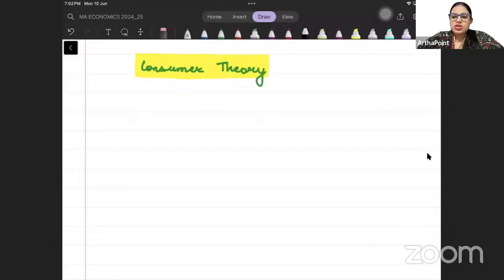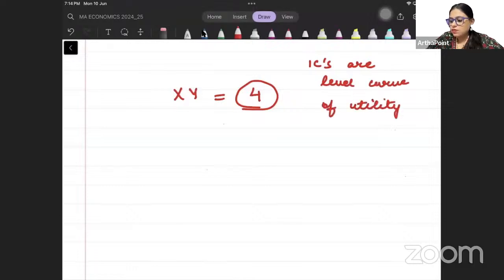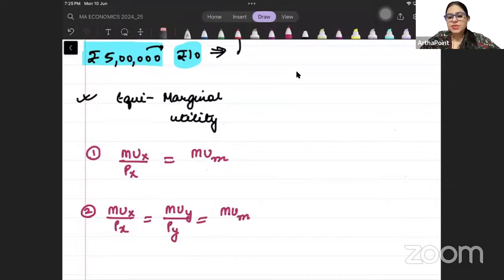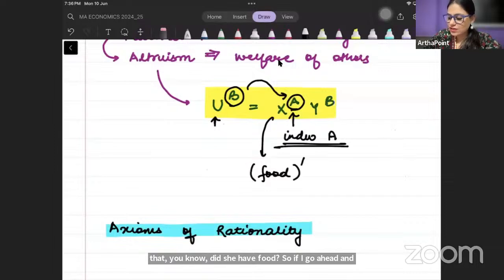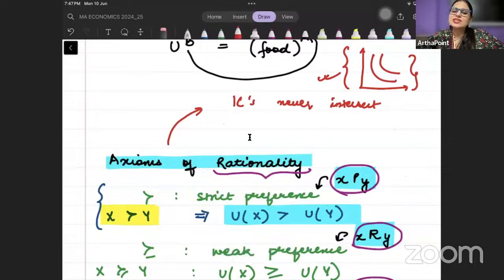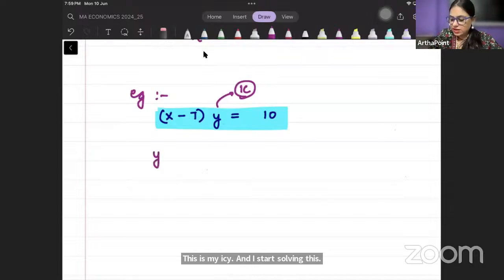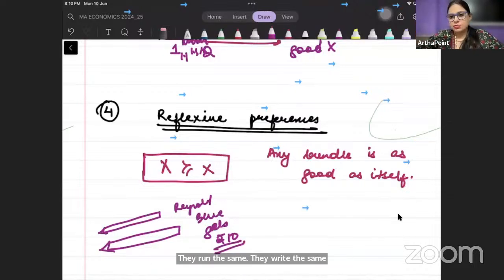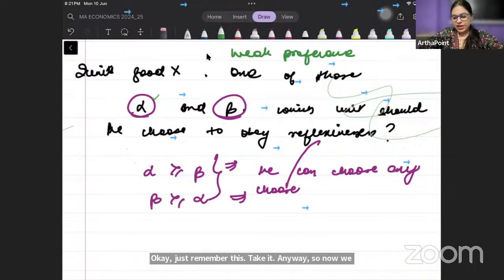Lecture 1 | MA ECONOMICS ENTRANCE COACHING | MA ECONOMICS ENTRANCE CLASSES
This is the 1st lecture from our MA Economics Entrance Batch for 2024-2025.